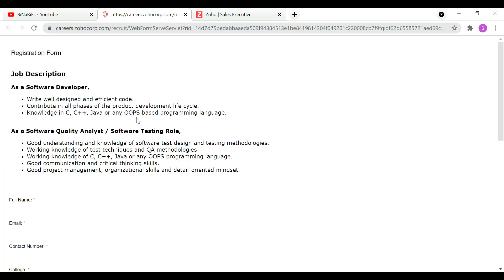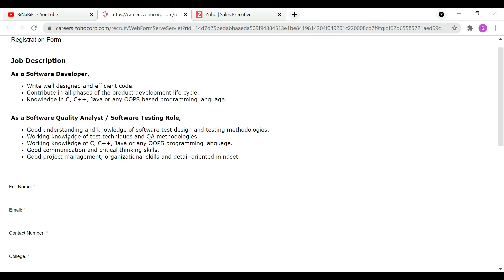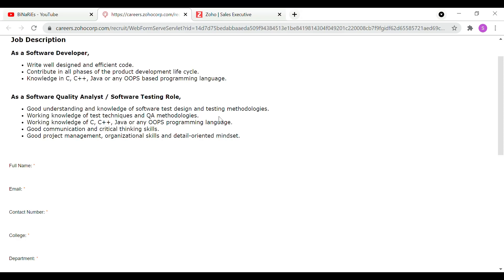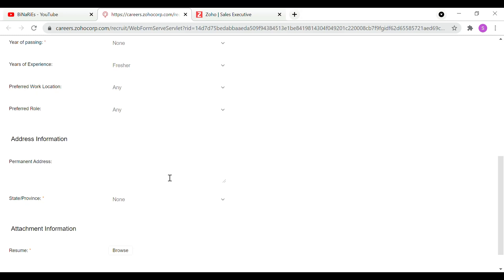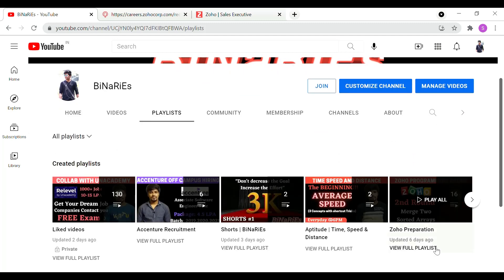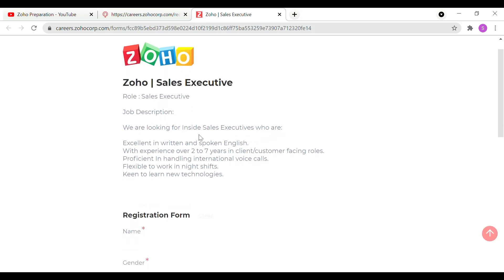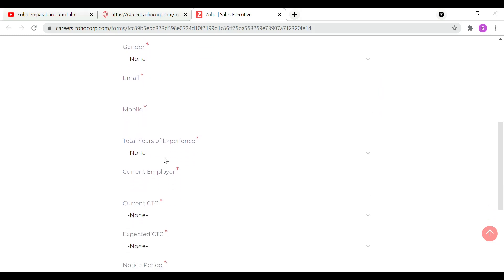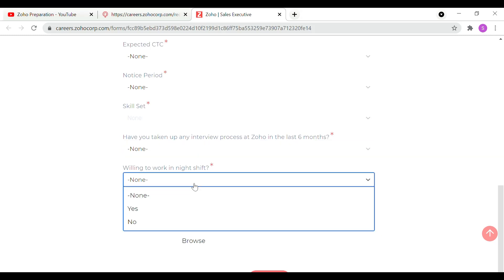Zoho Latest Off Campus Recruitment | Developer/QA Role | BiNaRiEs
In this video, I will be discussing with you about the Zoho Off Campus Recruitment for the Software Developer Role, Quality Analyst role and Sales Executive Role. I will discuss about the registration details, who can apply, test pattern and how to prepare.